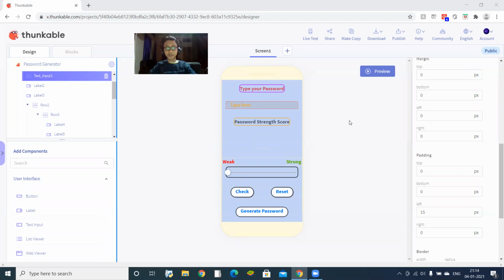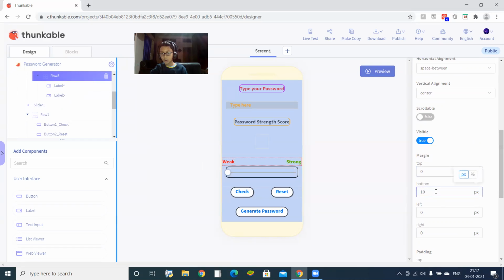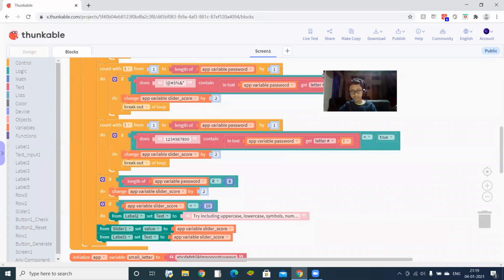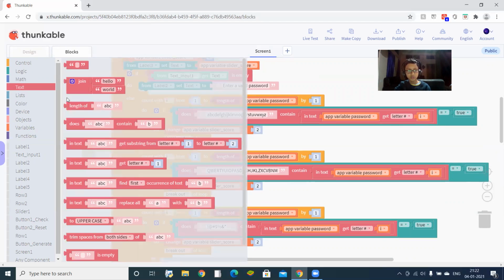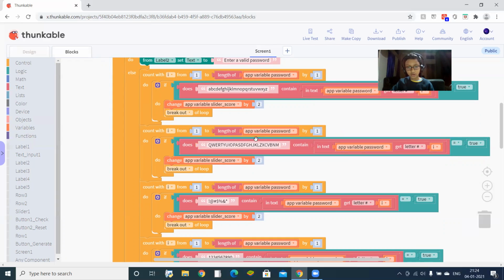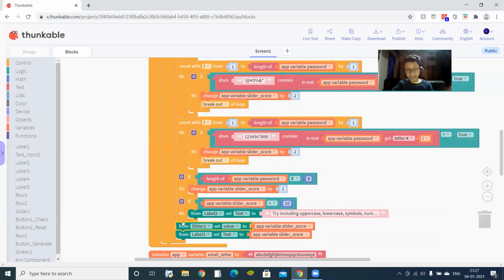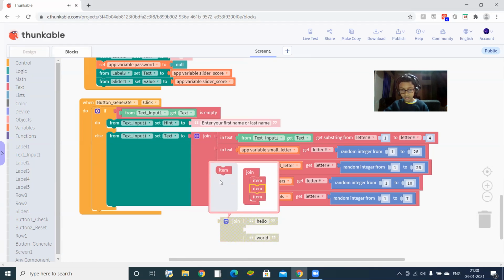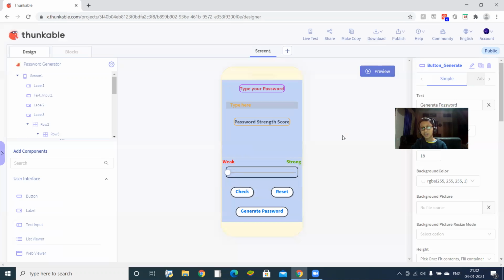Password Generator App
Today I am going to teach you how to design a password generator app.